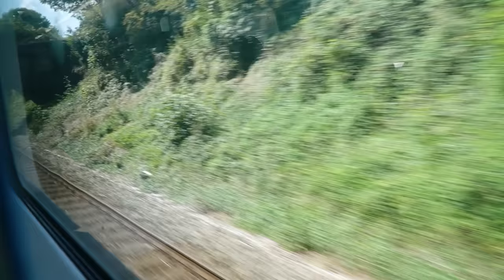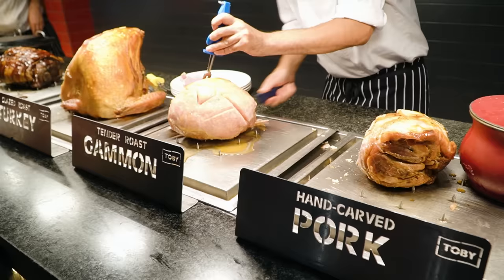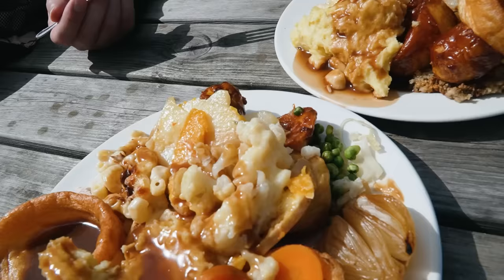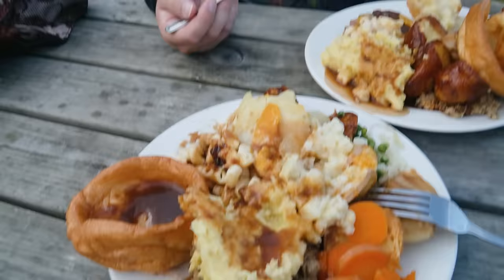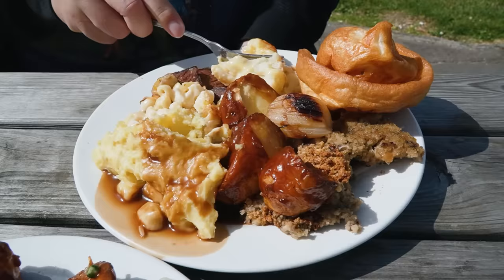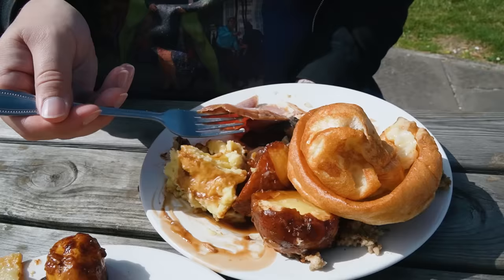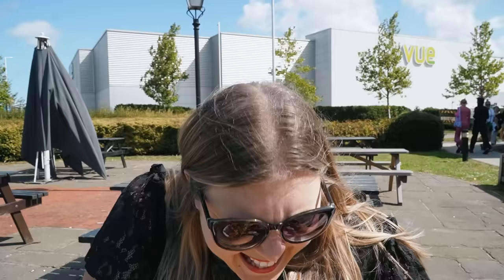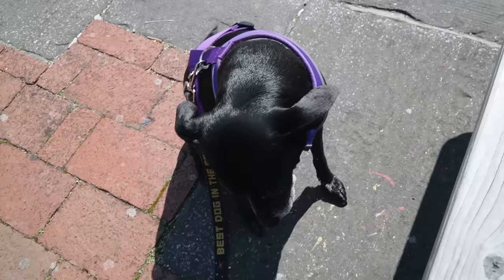Americans Try Sunday Roast at Toby Carvery for the First Time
Today we are trying Sunday roast at Toby Carvery for the first time. We weren't sure what to expect going to Toby Carvery, but overall we thought it was a pretty good meal for the price. For those of you who don't know much about it (like us before we went), Toby Carvery is a British chain of carvery-style restaurants, serving roast meats and traditional Sunday roast dinner accompaniments such as Yorkshire puddings, stuffing, gravy, and vegetables. At Toby Carvery, you can choose from four roasted meats and as many vegetables and accompaniments as you want from the buffet-style counters. Toby Carvery has built its brand around offering a "home of the roast" experience, aiming to serve traditional British roast dinners at affordable prices.

What are your thoughts on Toby Carvery? Worth the price of better to have a traditional Sunday roast somewhere else?

Our Gear:
Mirrorless Camera
Mini Tripod